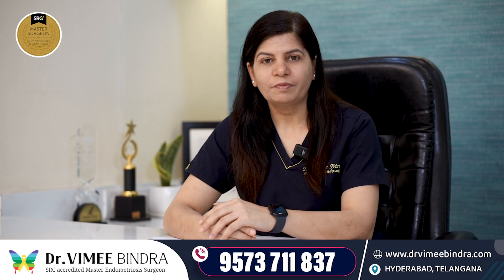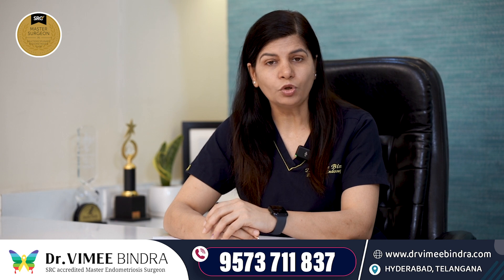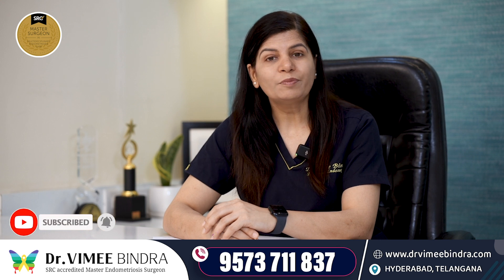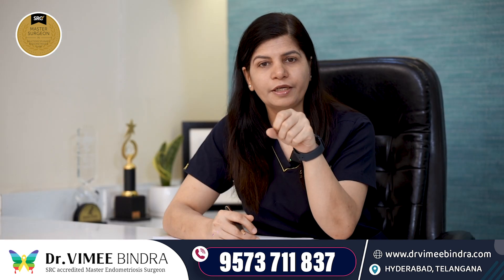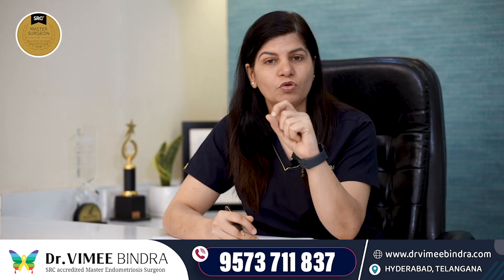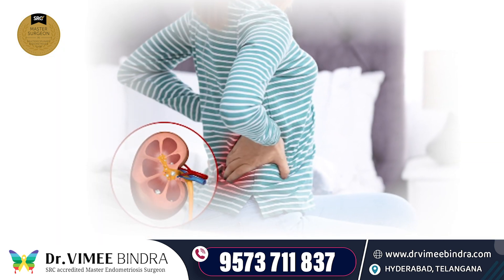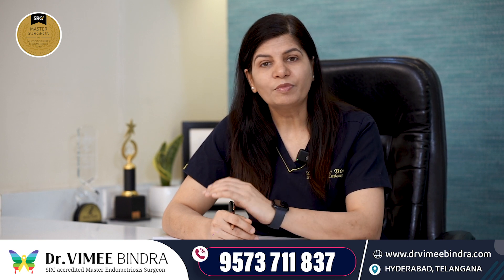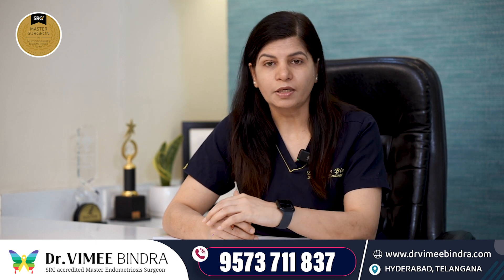Can endometriosis affect your kidneys ? | एंडोमेट्रियोसिस | किडनी | Painful periods| Dr Vimee Bindra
Can endometriosis affect your kidneys ?

What is endometriosis?
Before we dive into the potential impact of endometriosis on the kidneys, let's first understand what exactly this condition is. Endometriosis occurs when the tissue that usually lines the inside of the uterus, known as the endometrium, starts to grow in other areas of the body. This tissue can grow on the ovaries, fallopian tubes, outer surface of the uterus, and even the bladder or bowels.

Symptoms of endometriosis
The most common symptoms associated with endometriosis include painful periods, heavy menstrual bleeding, pelvic pain, and infertility. These symptoms are caused by the abnormal growth of endometrial tissue outside of the uterus, which can lead to inflammation and scarring in the affected areas.

Possible impact on the kidneys
Now, let's get to the main question - can endometriosis affect the kidneys? Well, the answer is, yes. Studies have shown that women with endometriosis are more likely to develop kidney problems. This is because the endometrial tissue can also grow on or around the kidneys, causing damage and blockages in the urinary tract.

One of the most common kidney disorders associated with endometriosis is called endometriosis-related ureteral endometriosis. This is a condition where the endometrial tissue grows and blocks the ureter, which is the tube that connects the kidney to the bladder. This can lead to reduced kidney function, kidney infections, and even kidney damage.

Other potential effects on the kidneys
Apart from ureteral endometriosis, endometriosis can also indirectly affect the kidneys. The constant inflammation and scarring caused by the abnormal growth of endometrial tissue can put pressure on the urinary tract, leading to complications such as chronic urinary tract infections, urinary stones, and even kidney failure.

Dr Vimee Bindra
SRC accredited Master Endometriosis Surgeon,
MBBS M.D (obs & gyn),
Consultant Gynaecologist,
Robotic and Laparoscopic surgeon
Address: Hyderabad, Telangana.